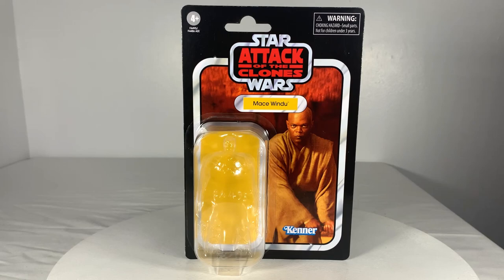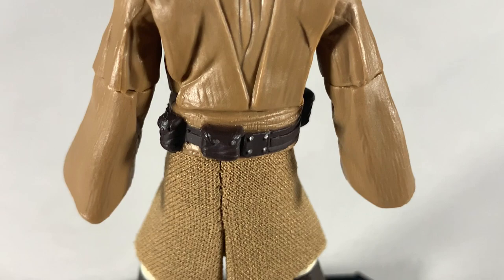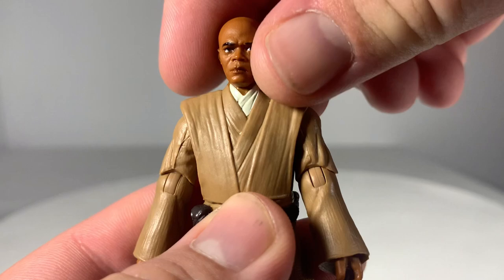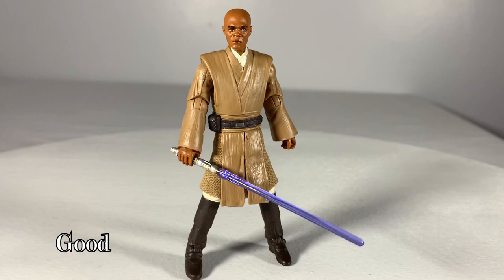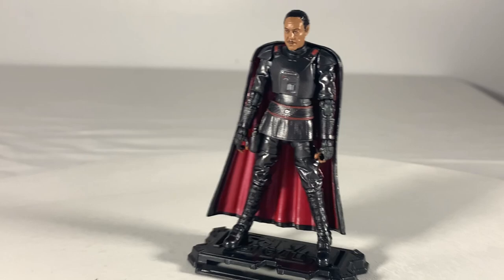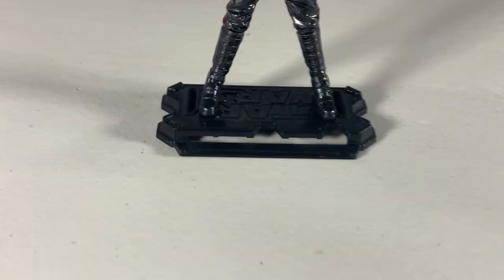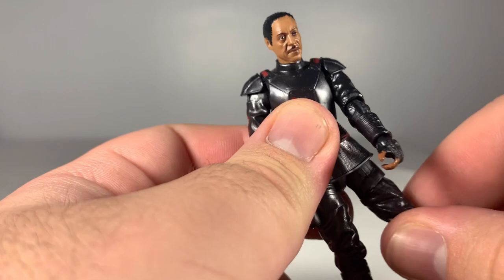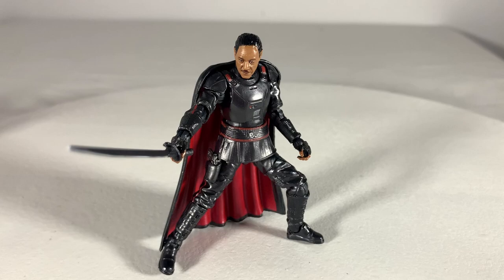Hasbro Still Can't Paint Hair | Star Wars TVC Mace Windu & Moff Gideon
Hello There.
In this video we are going to be taking a look at the Star Wars TVC Mace Windu & Moff Gideon (Carbonized) figures.
These figures come from two very different series and parts within the timeline.
Mace Windu being a Jedi Master before the rise of the Empire and Moff Gideon being an operative within the Empire and leader of a splinter cell after the destruction of the second Death Star.
In other words Windu=Prequel Era, Gideon=Mandalorian.